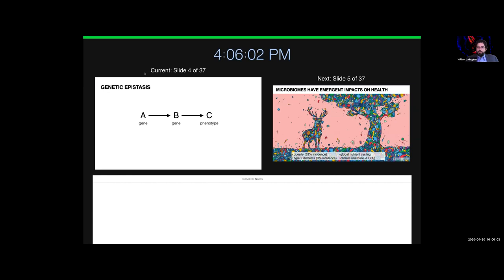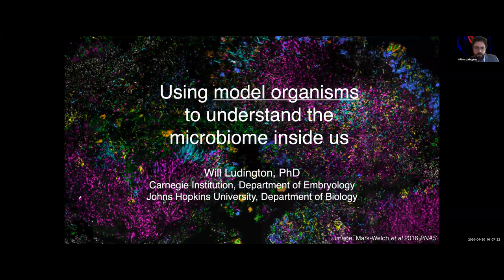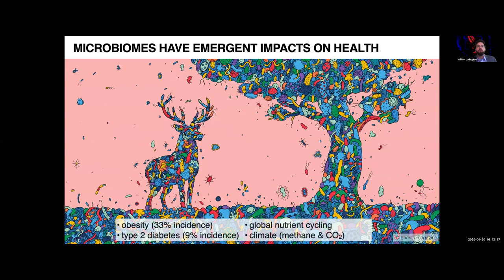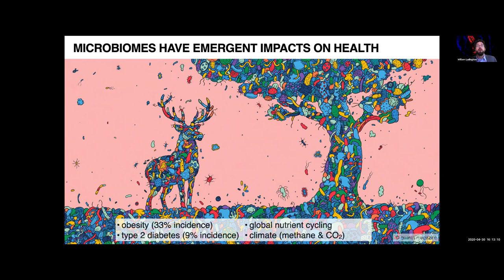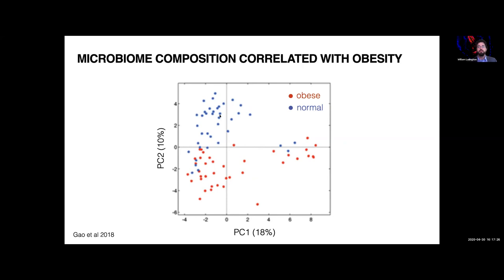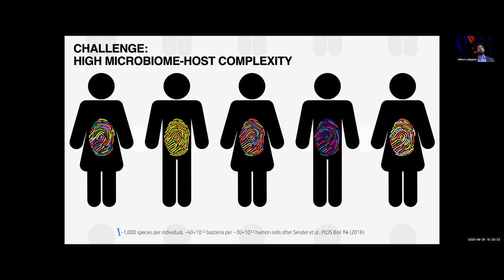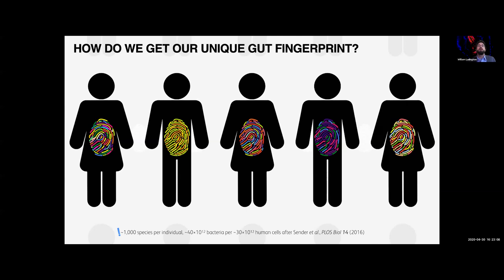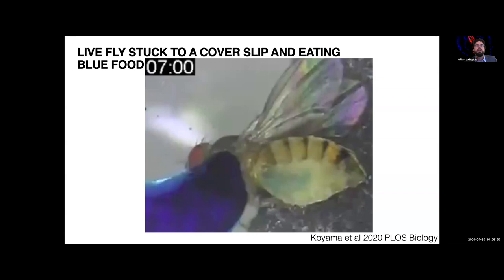A Virtual Conversation with Will Ludington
Join us to learn about the microbiome living inside all of us from Will Ludington, a staff scientist at Carnegie's Department of Embryology.

The gut microbiome is an ecosystem of hundreds to thousands of microbial species living within the human body. The sheer diversity within the human gut presents a challenge to cataloging and understanding the affect these communities have on our health, including longevity and the effectiveness of antibiotics. Biologists are particularly interested in determining whether or not the microbiome as a whole is greater than the sum of its parts.  In other words, to what extent do individual species influence our health and physiology, and to what degree are these impacts determined by interactions between the species present in our microbiomes?

So, the Ludington lab investigates the ecological dynamics of microbial interactions using the fruit fly Drosophila melanogaster. The fruit fly gut carries far fewer microbial species. Using these insects to understand species-species interactions in the gut microbiome could drive improvements in precision medicine and guide the development of regenerative therapies.

Ludington earned his Ph.D. in cellular and molecular biology from the University of California San Francisco in 2011. Before joining Carnegie as a staff scientist in 2018, he was the Bowes Fellow at UC Berkeley.